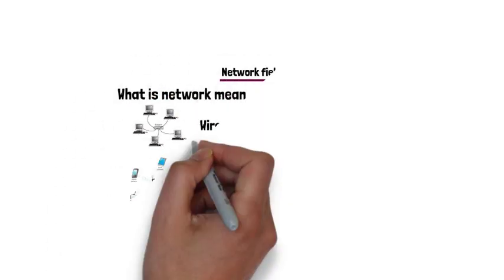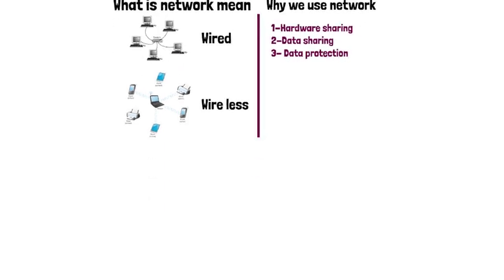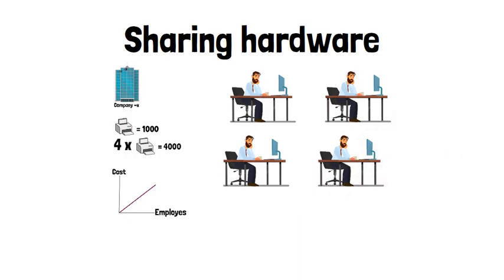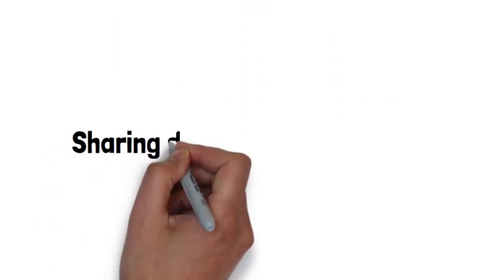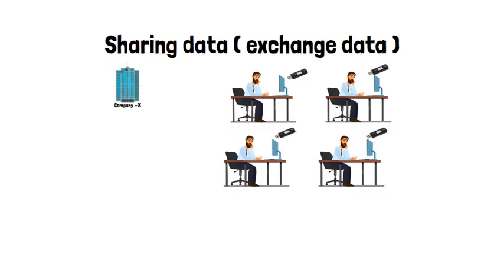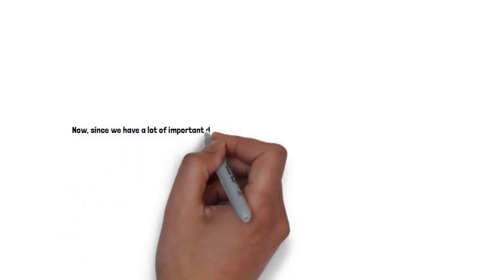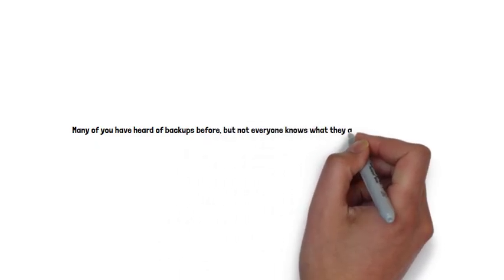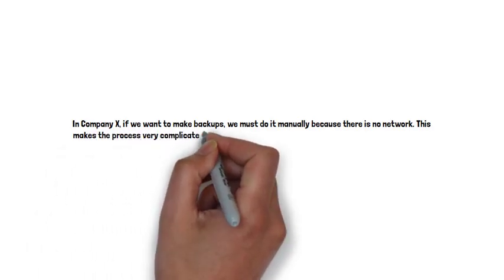network #1 - What is network and why we use it